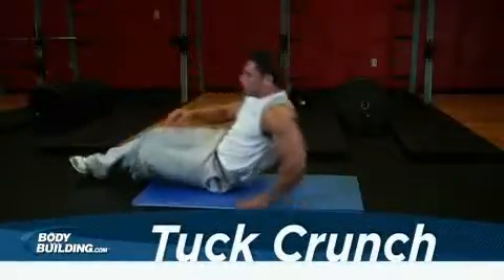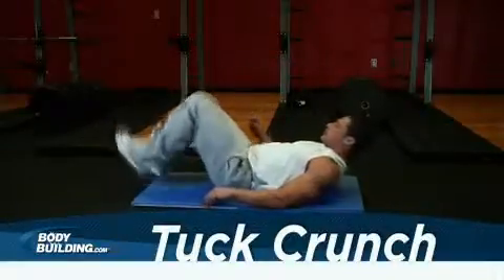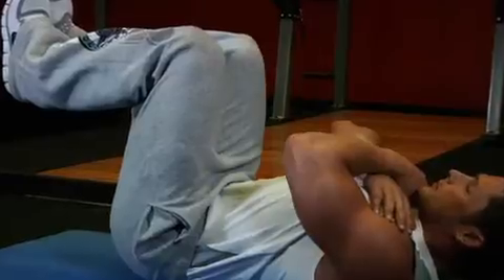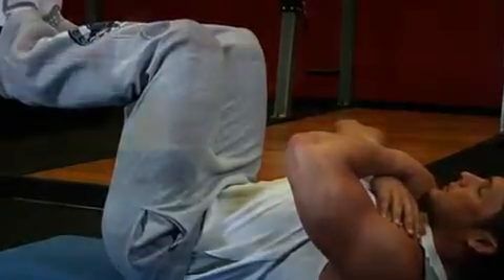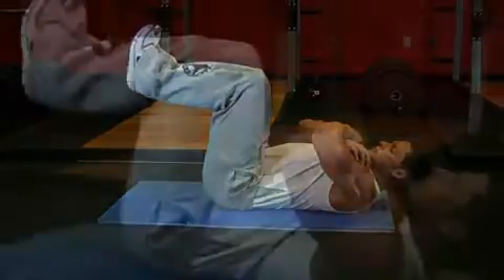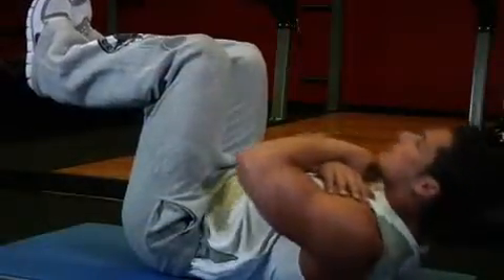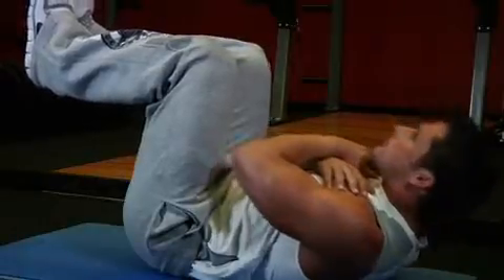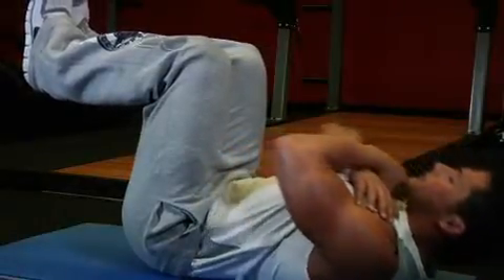Abdominals Tuck Crunch Exercises Guide! Live Health Club